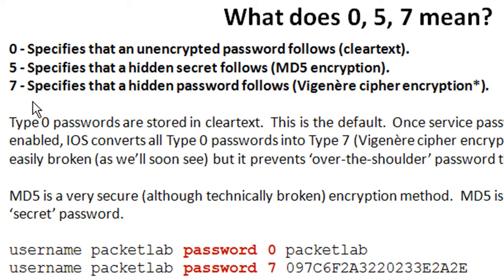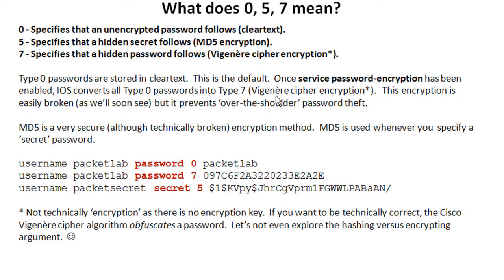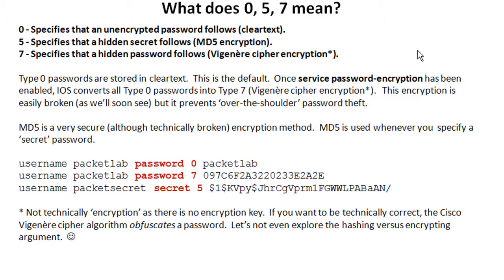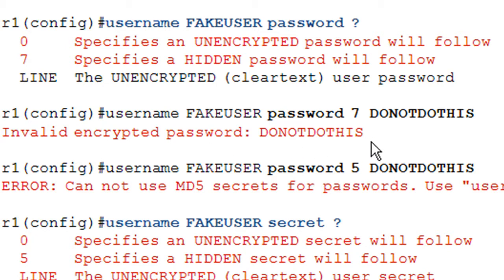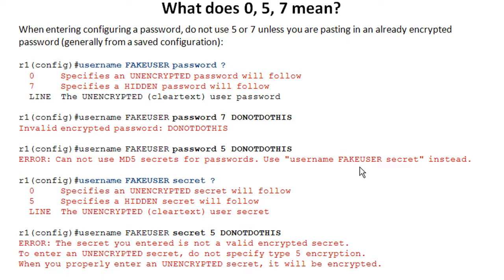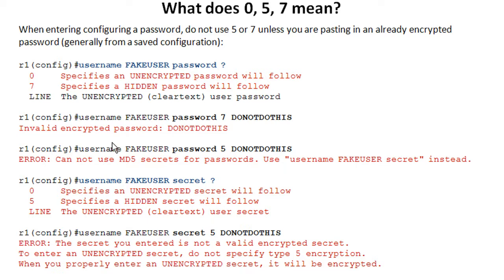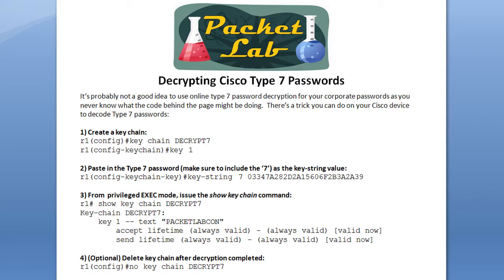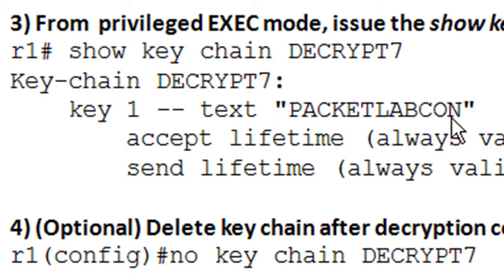Setting Strong Encrypted Passwords On Cisco Devices - Part 2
Setting Strong Encrypted Passwords On Cisco Devices - Part 2 of 3

There are a number of different Cisco IOS features that use passwords.  By default, Cisco IOS stores all password values (except those specified as secret) in the configuration as cleartext.  This is a security issue as anyone can do an over-the-shoulder attack when passwords are not encrypted.  By enabling the service password-encryption global configuration command, Cisco IOS obfuscates all cleartext passwords (Type 0) with a Vigenère cipher (Type 7).  While Type 7 passwords are easily decrypted, this feature greatly reduces the effectiveness of the over-the-shoulder attack.

Certain passwords allow you the option to designate them as secret passwords.  The best known example of this is the enable secret password.  Cisco IOS stores secret passwords in the form of an MD5 hash. (Type 5).  While MD5 can technically be cracked, its not something that can be done easily (if at all).  Type 5 passwords are very secure.

You can quickly tell whether a password is stored in cleartext (Type 0), MD5 hash (Type 5), or Vigenère cipher (Type 7) by looking at the number that precedes the password when viewing the configuration.